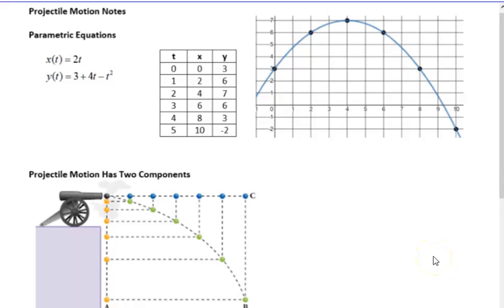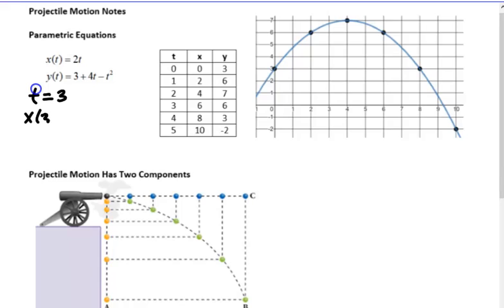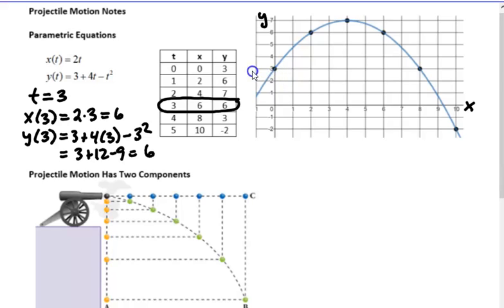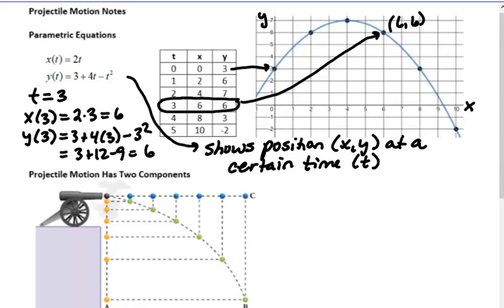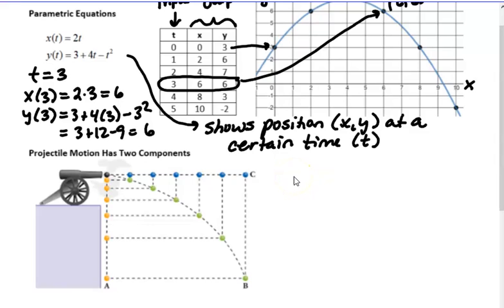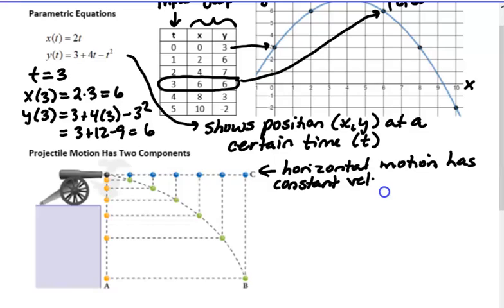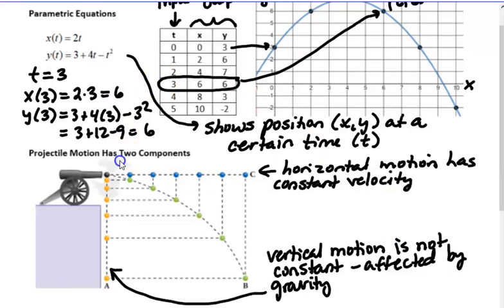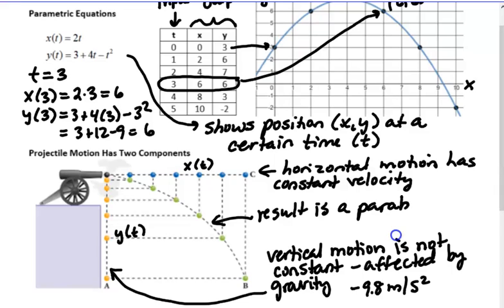Parametric Equations & Projectile Motion Intro